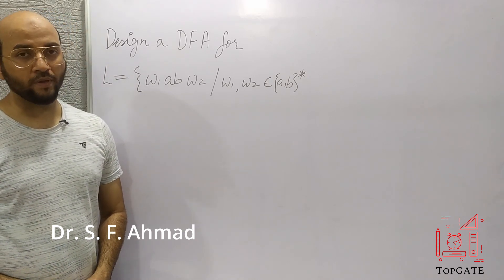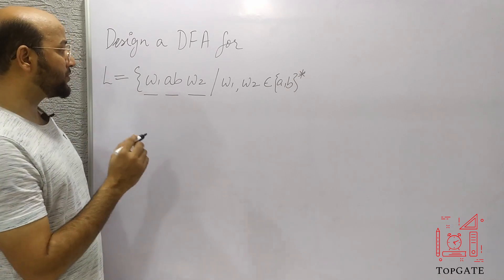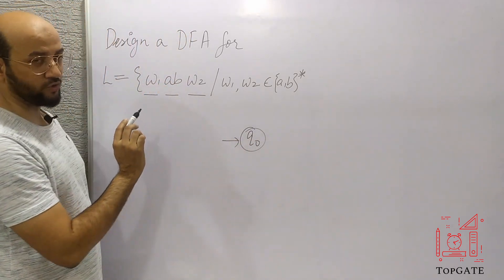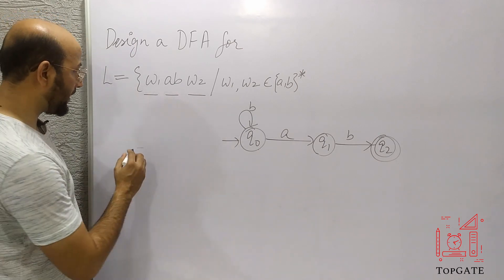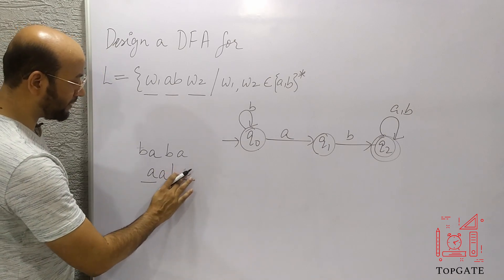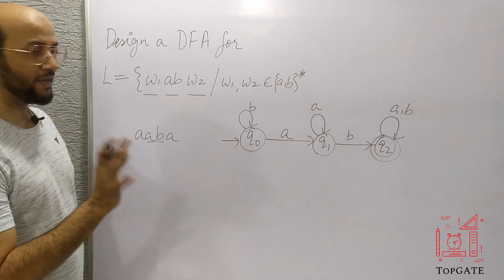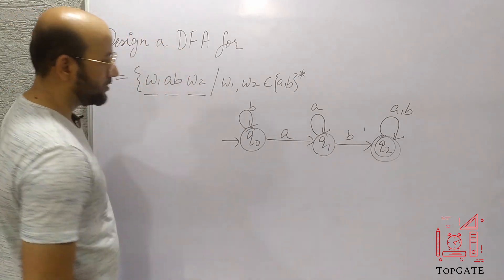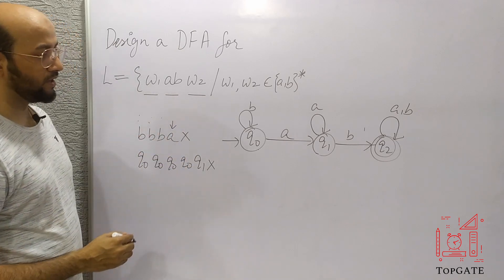DFA Design | L = W1abW2 / W1, W2 ∈ (a, b)* | Automata Theory | TOC